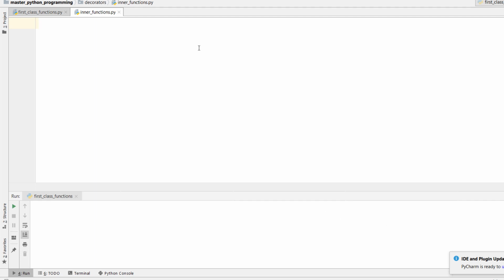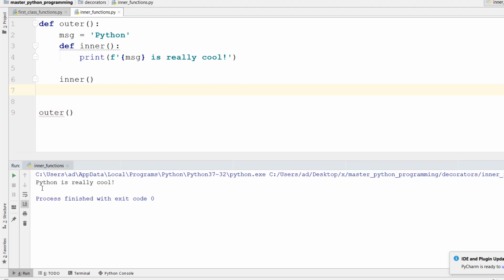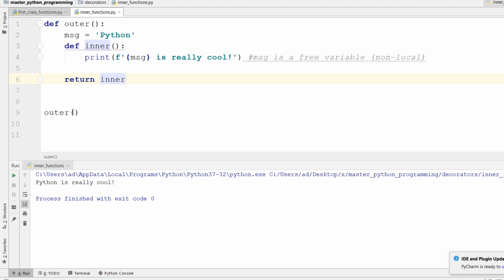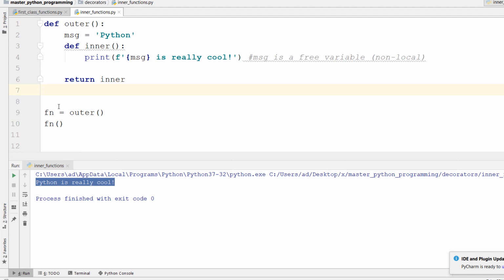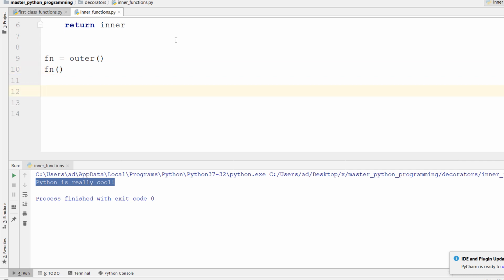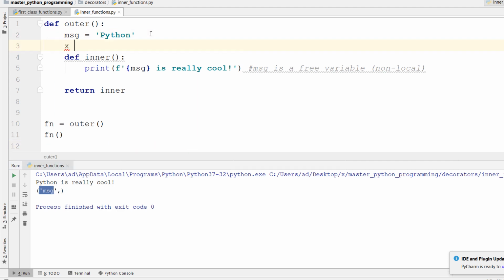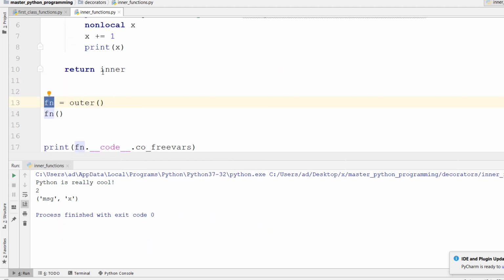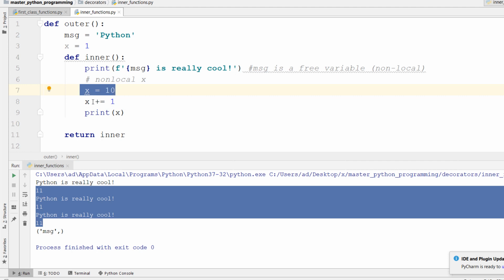Decorators, Inner Functions and Closures in Python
Enroll in "Master Python Programming: The Complete Python Bootcamp" on Udemy